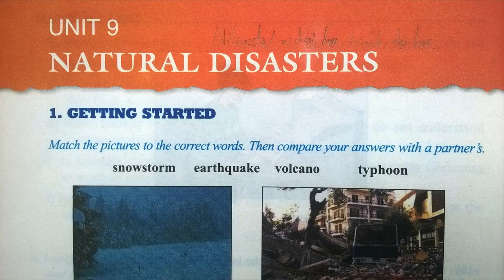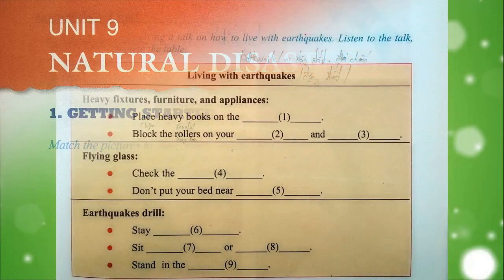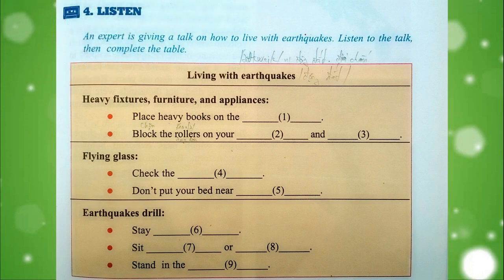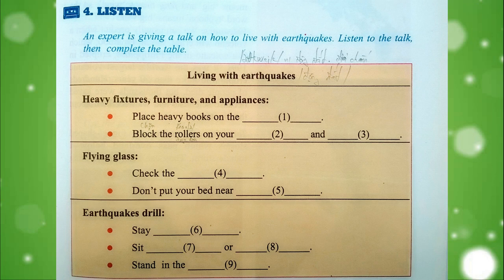Nghe Tiếng Anh Lớp 9 Unit 9 Listening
nghe tieng anh lop 9 unit 9 listening